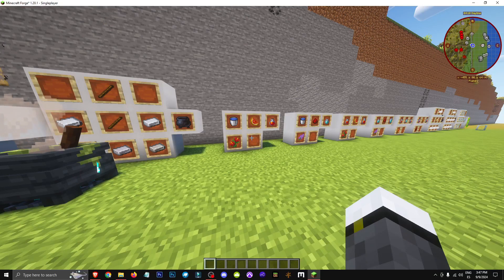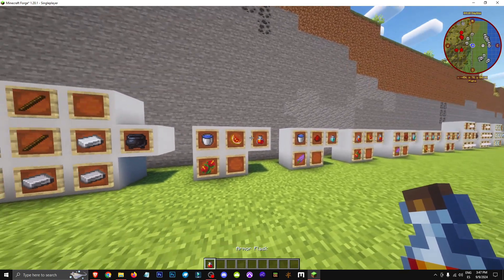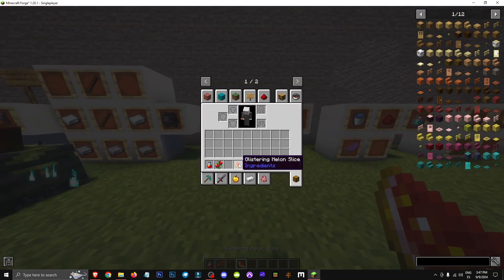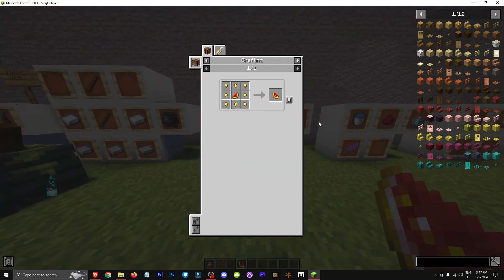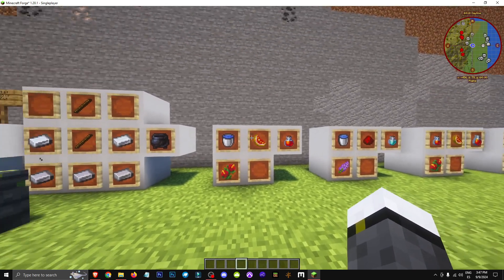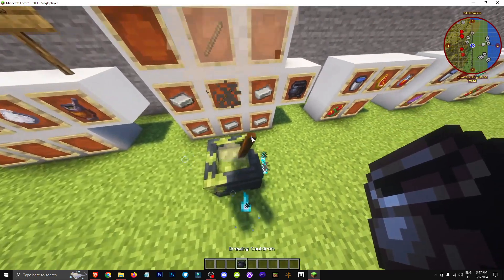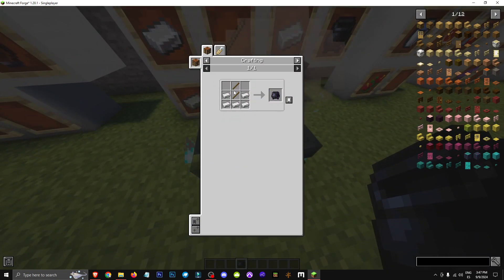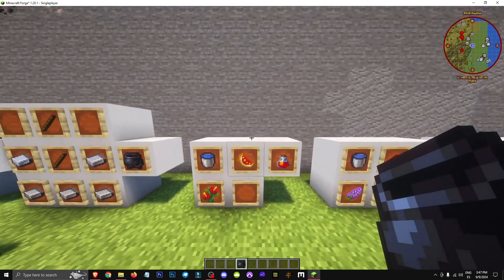🟨 HOW to GET the ARMOUR FLASK in the LET’S do HERBAL BREWS MOD in MINECRAFT